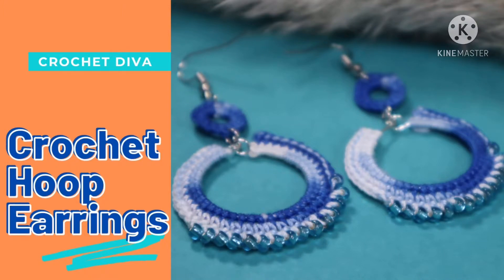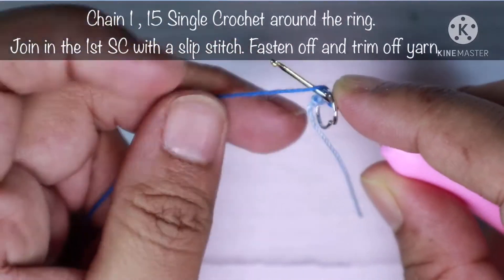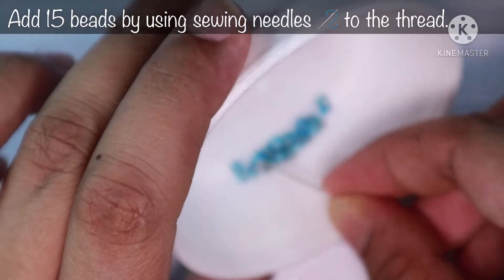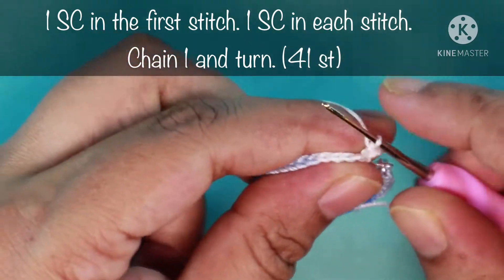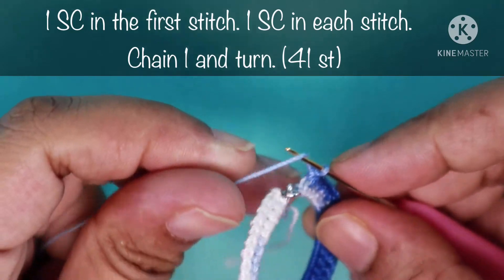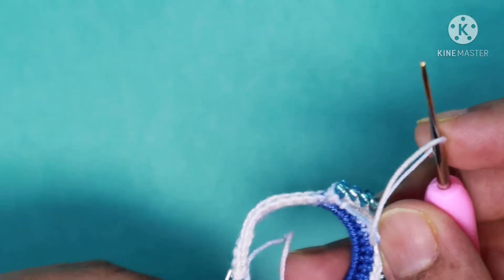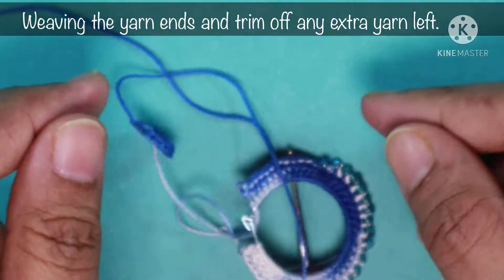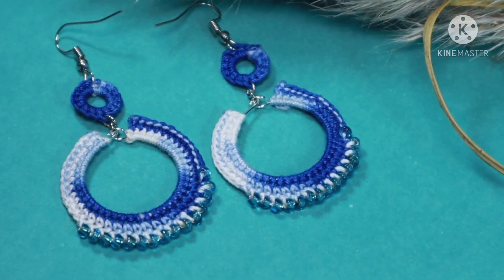How To Crochet A Round Hoop Earrings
A really simple and step by step explained video tutorial of how to crochet a round hoop earrings. I have explained every step in details so that even beginners crocheter can follow this crochet easy earrings patterns. This crochet earring pattern would be a perfect mini crochet gift for Mother’s Day/ Women’s Day/ Christmas/ Birthday / any special event , as it has bright colours. I have added a playlist for Crochet Jewelleries and Crochet gifts for Christmas, you are welcome to have a look in it.

I share crochet tutorials and tips in Crochet Diva.

To see my next videos dedicated only for you have a look in the link written down below-

Happy Crocheting